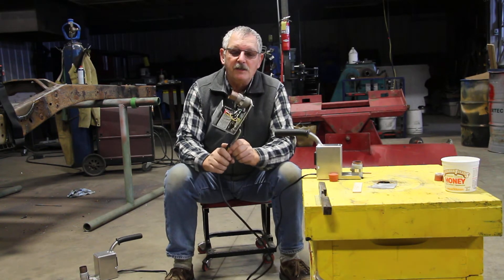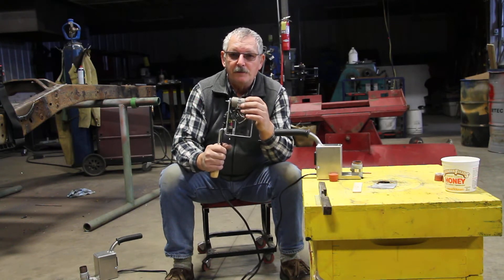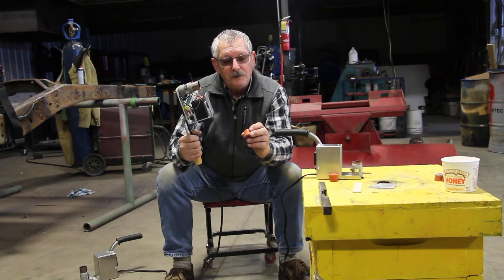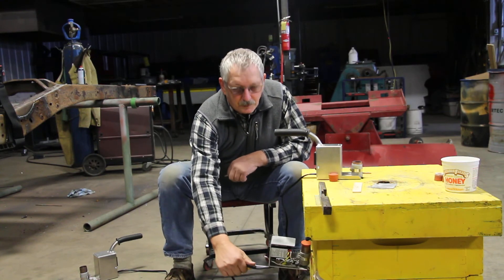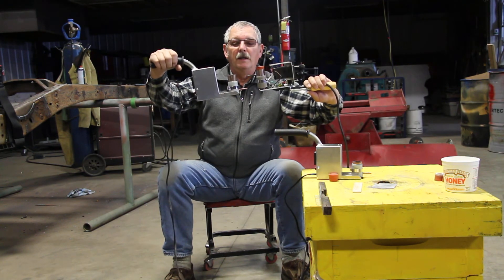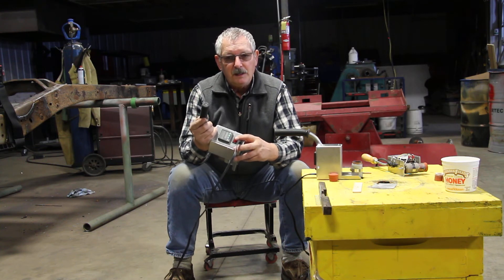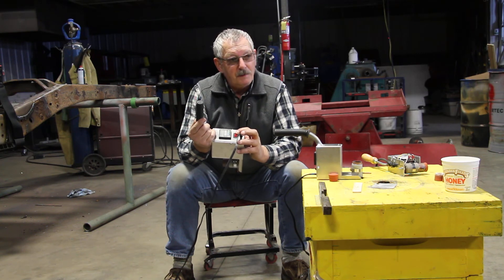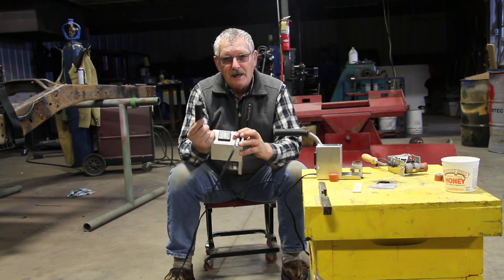1 Intro OA VAP110 01 04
Introduction to different Oxalic Acid Vaporizers